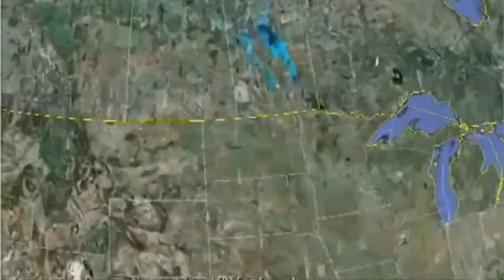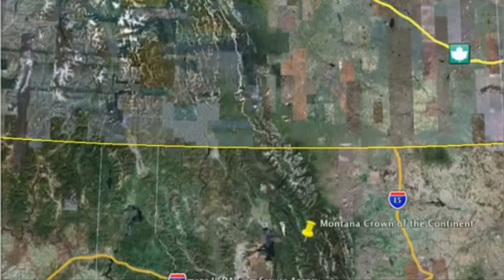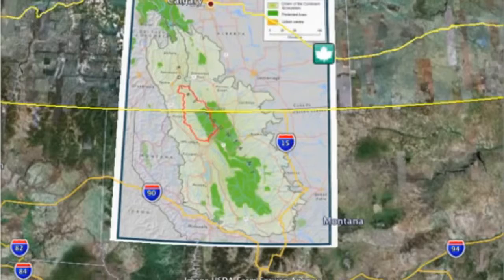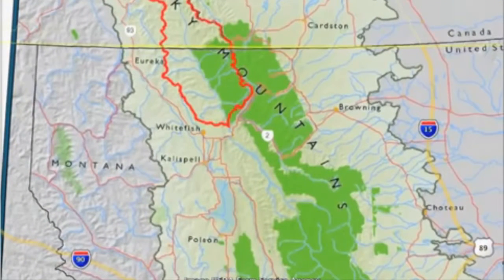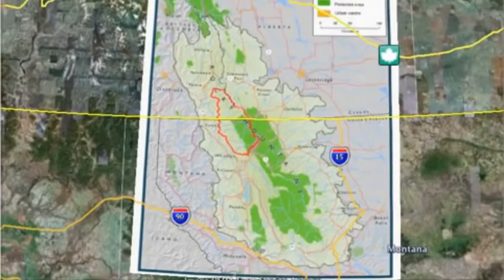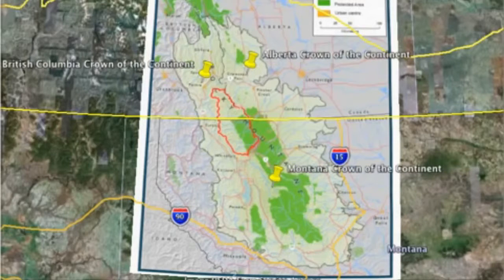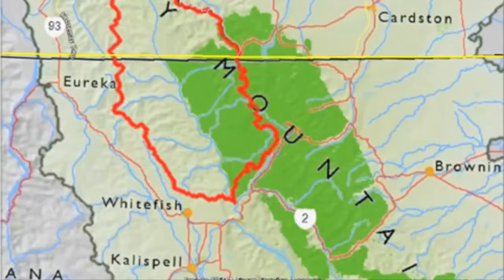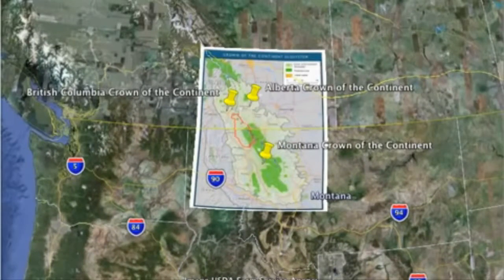tester tester 12312312, somerset, FM, 44455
Presented by Tester 5, test company. test sdfwer sdafasf sadfs